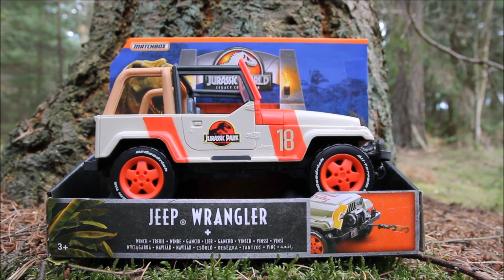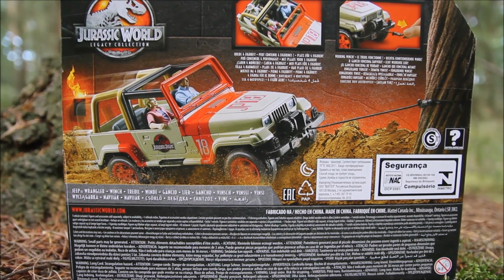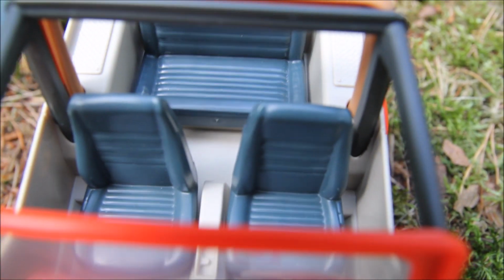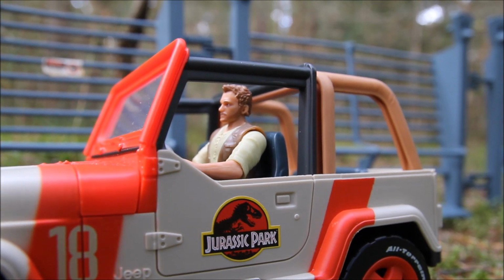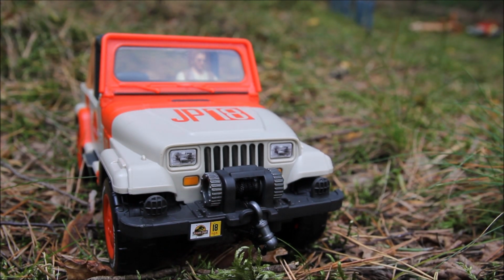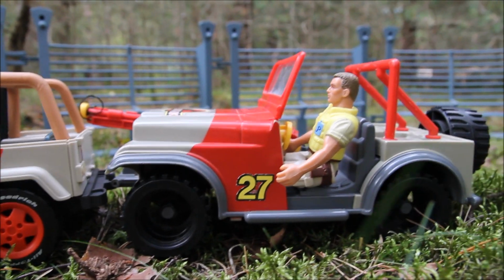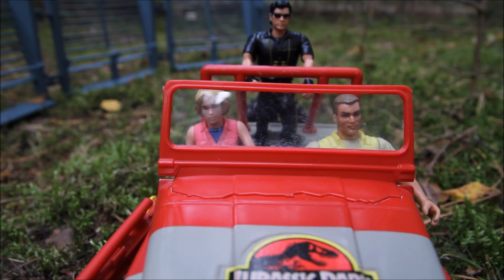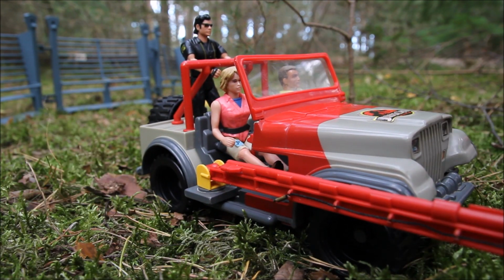Jurassic World Legacy Collection Jeep Wrangler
Jurassic Park Jeep Wrangler from Mattel and Matchbox